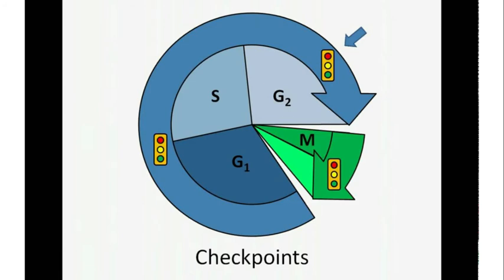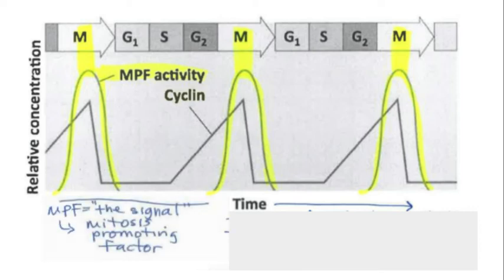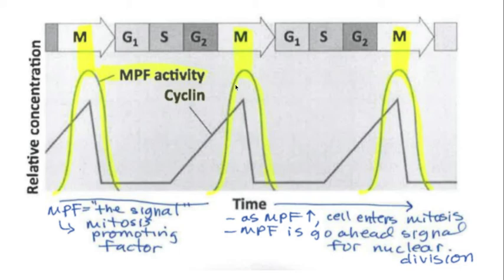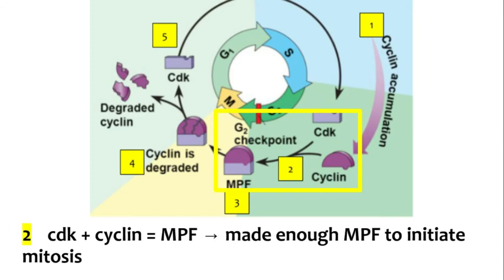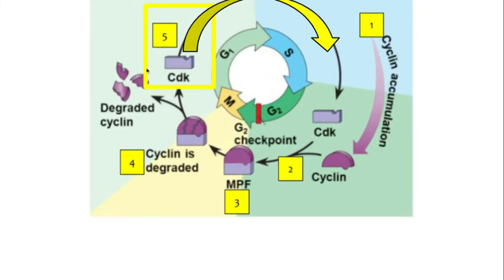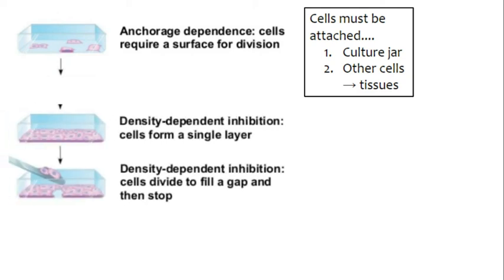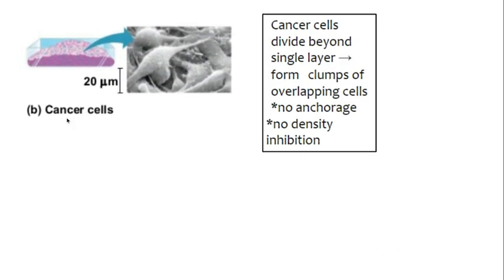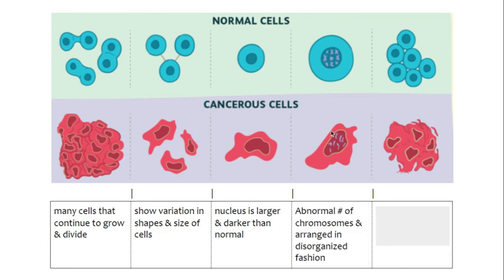Regulation of Cell Cycle (Diagram Annotations)